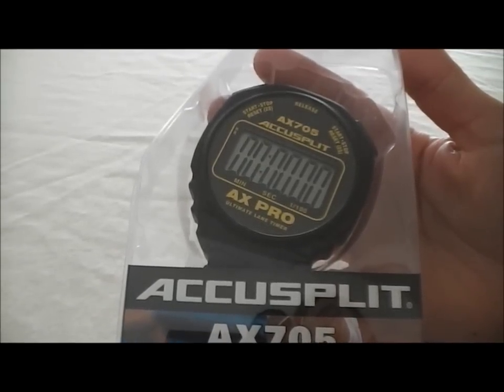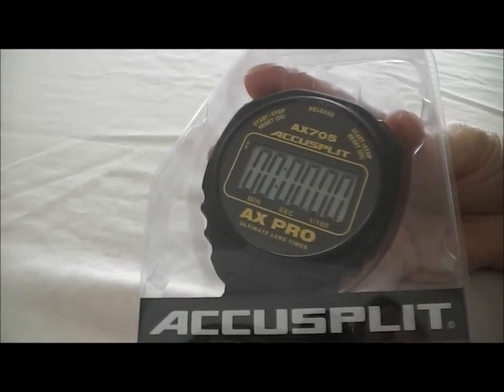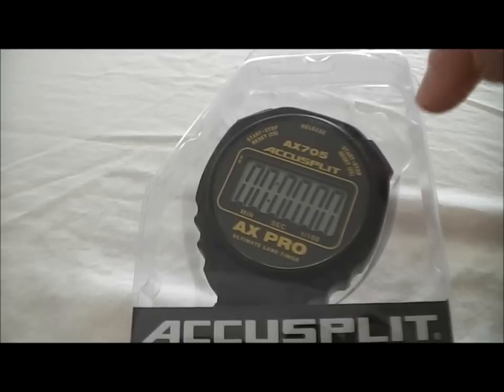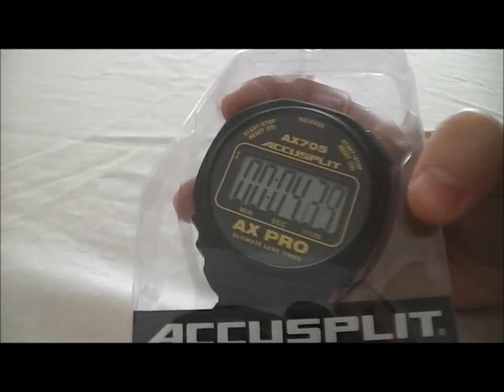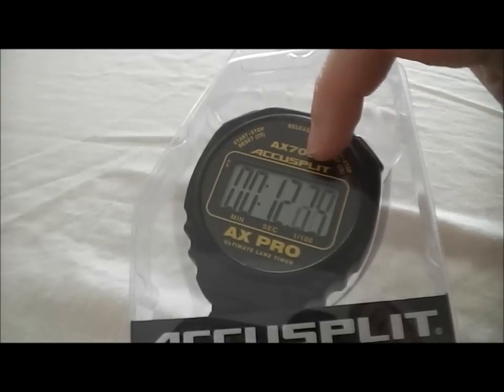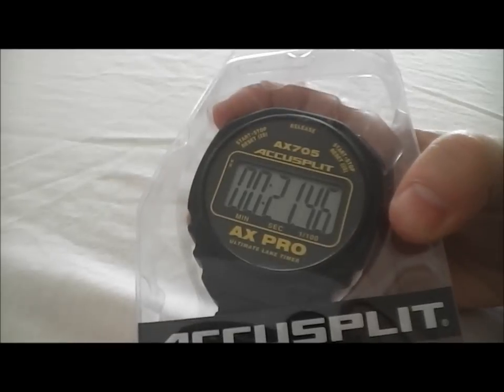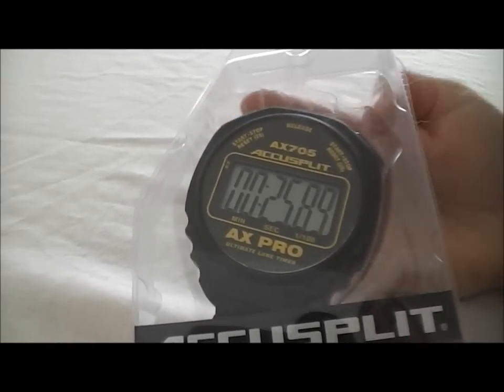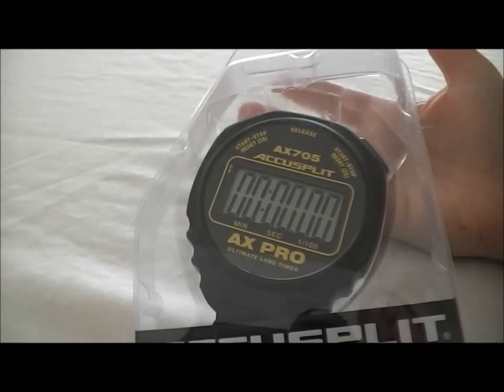Accupsplit AX705 Stopwatch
Accusplit AX705 Stopwatch

Features and Functions of the Accusplit AX705 Stopwatch it can time up to 10 hours in 1/100 second resolution, simple timing, water resistant and a 5 year warranty.

Accusplit AX705 Stopwatch

"accusplit ax705 stopwatch" "stopwatches" "Stopwatchcentral"